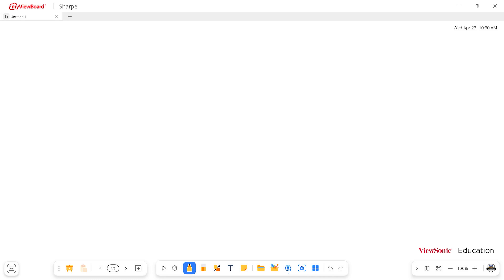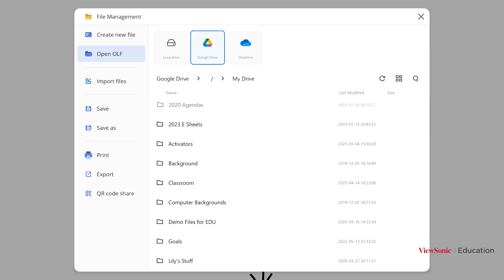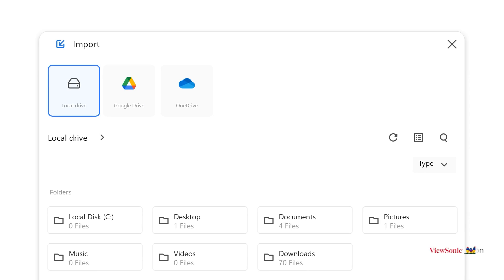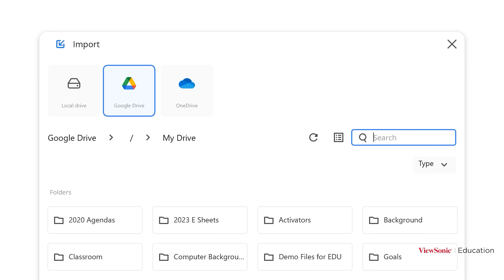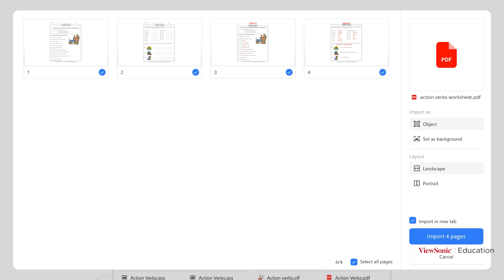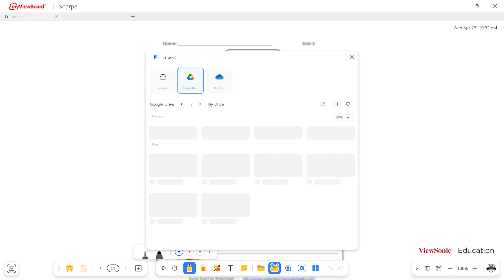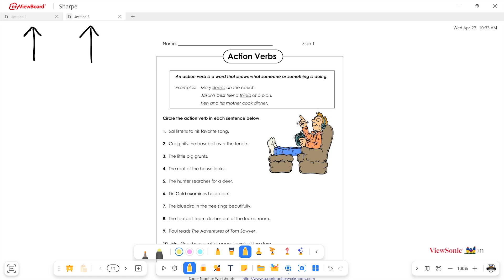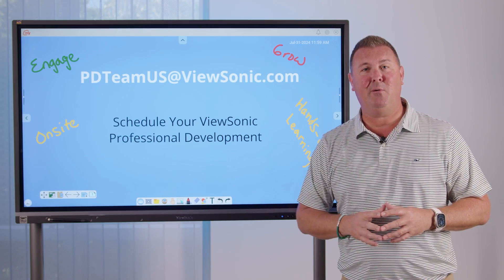myViewBoard 3.0: Importing Files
With myViewBoard, you can easily import your existing files and then edit text, images, and more directly on the canvas. This not only saves you time but also creates a more engaging and dynamic learning experience for your students.